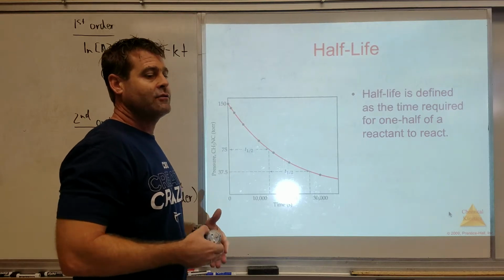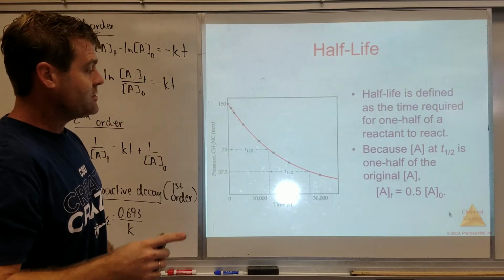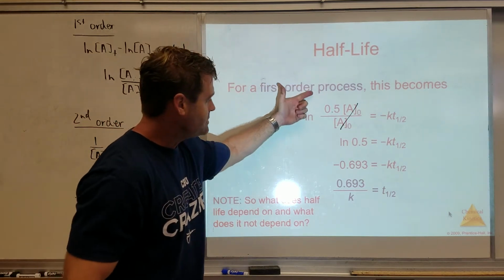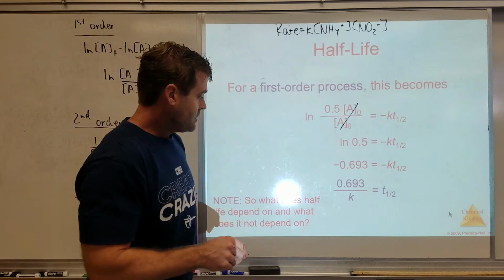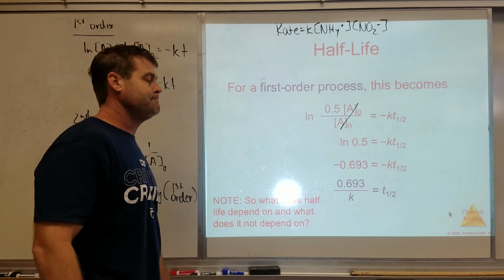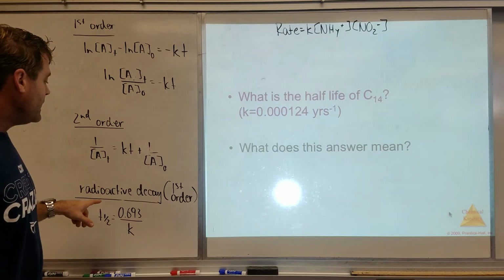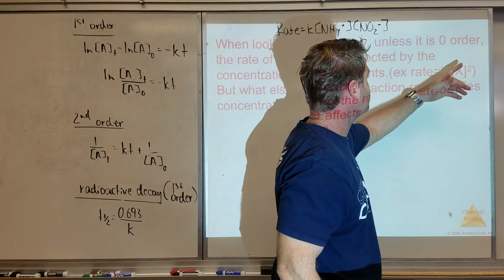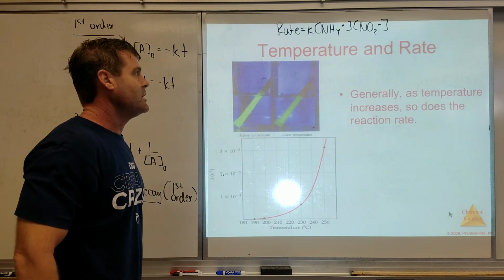AP Kinetics Pt 2